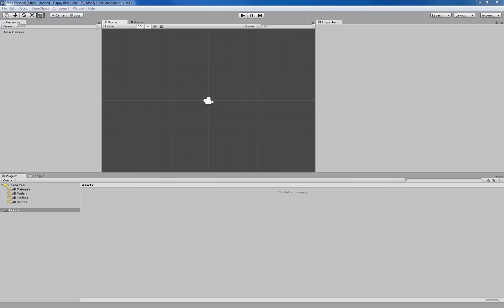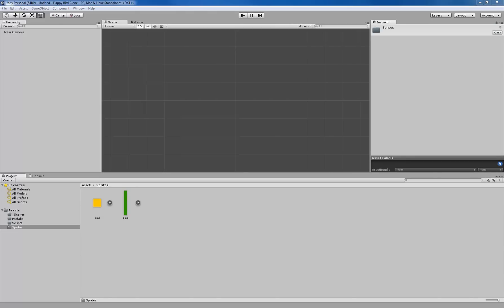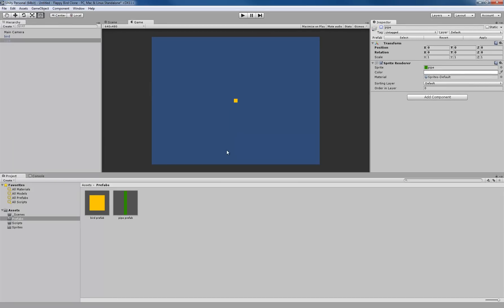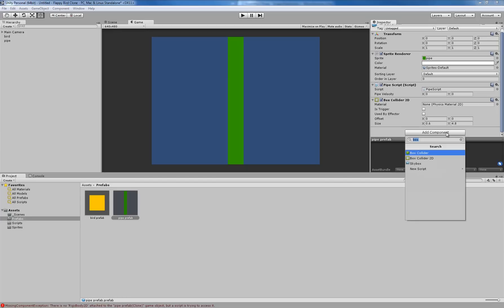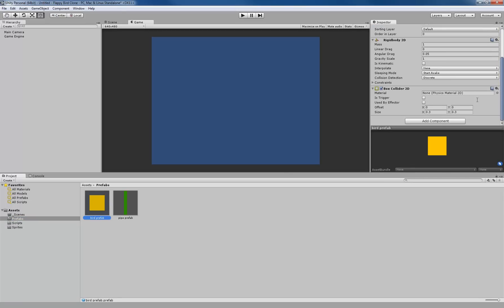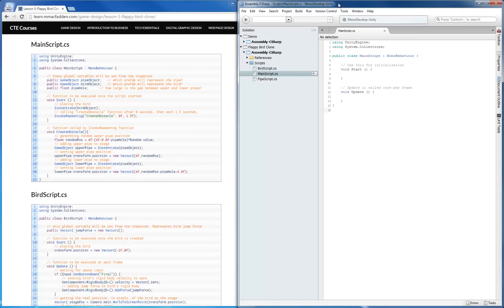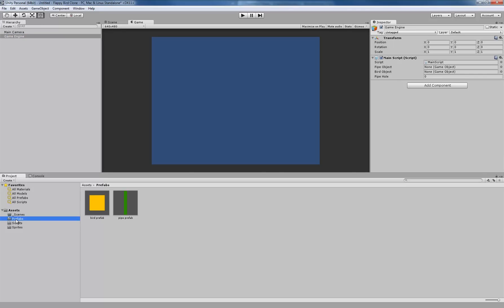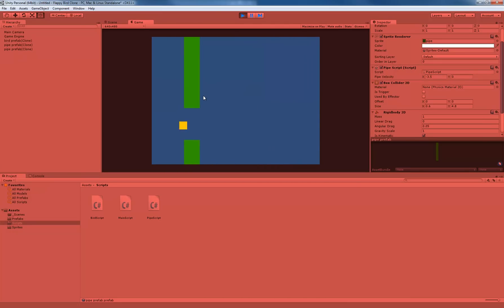Flappy Bird Clone - Unity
Directions to build a Flappy Bird prototype in Unity following the directions